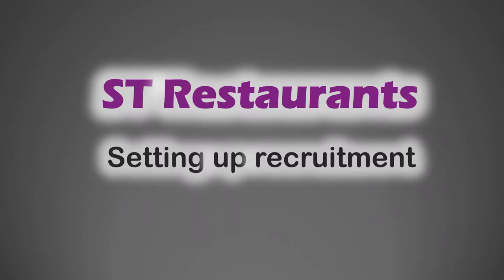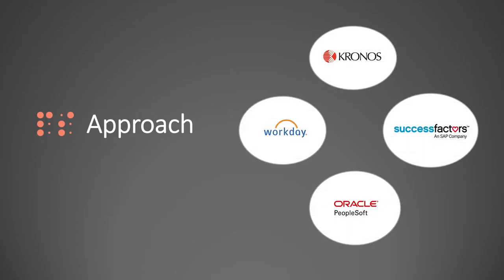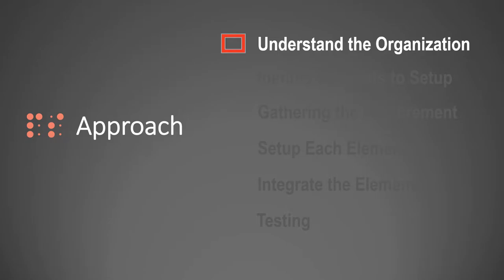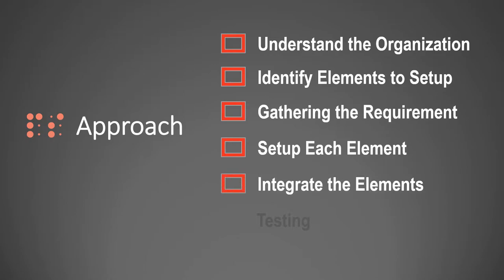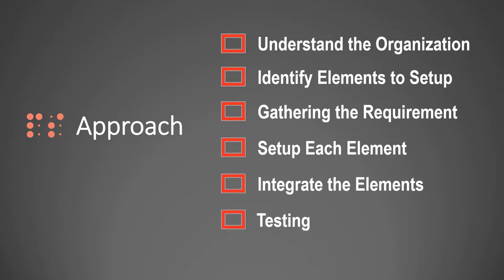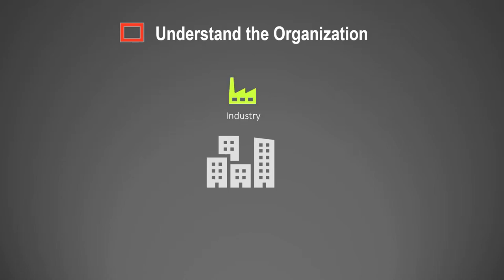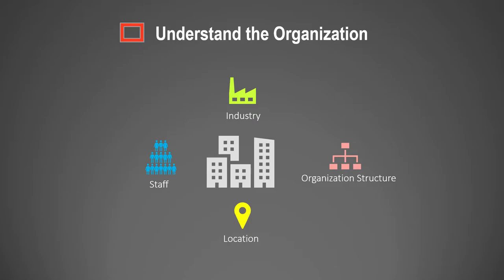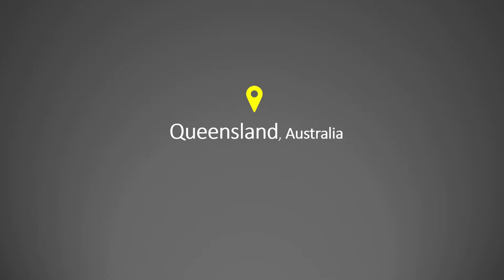How to implement recruitment module | Part -1 | HCM Simplified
The video is part of 10 Hours of recorded sessions that demonstrates how the recruitment or talent acquisition module in HCM is implemented. This particular part covers how the requirement is gathered for different setup elements such as:
General Configuration
Requisition
Applicant Profile
Offer Letter
Hiring Stages
Questionnaire
Hire Workflow

The complete recorded sessions cover a real time implementation of recruitment module for a company in hospitality industry. All the steps show real time experience of how a recruitment module is implemented. This will be extremely helpful for those who are working on HCM domain and come across a requirement where they have to implement recruitment but haven't done any such implementation before. Also, those who are seeking job in HCM domain and preparing for interview can use this particular implementation as a case study and showcase their experience in this.

Total Duration : 10:00 Hours

This is what the videos cover:
Part 1 : Requirement Gathering  (Duration - 50 Minutes)
     Breaking the implementation into setup elements
     Gathering requirement on each element
Part 2 : Setting up General Recruitment Policies (Duration - 1:20 Hours)

Part 3 : Setting up Requisition Process and Applicant Profile (Duration - 45 Minutes)
     Setting up Requisition Request Form
     Setting up Requisition Workflow
     Setting up Requisition Emails
     Setting up Applicant Profile

Part 4 : Setting up Offer Letter and Hiring Stages (Duration - 1:09 Hours)
    Setting up Offer Letter as a Form
    Setting up Offer Letter Workflow
    Setting up Hiring Stages
    Setting up workflow for Hiring Stages

Part 5 : Setting up Questionnaire and Hire Workflow (Duration - 52 Minutes)
    Setting up Applicant Questionnaire
    Setting up Interview Questionnaire
    Setting up New Hire request form
    Setting up New Hire Workflow

Part 6 : Testing the Build (Duration - 55 Minutes)
    Creating and Approving Requision

Part 7 : Testing the Build (Duration - 1:00 Hour)
    Applying for Job
    Phone Screening
    Conducting Interview
    Sending Offer Letter
    Candidate Accepts Offer
    Hiring Candidate

If you are interested in HCM training videos across modules such as Core HR, Payroll, TLM, Benefits, Performance Management, Compensation Management, Recruitment then